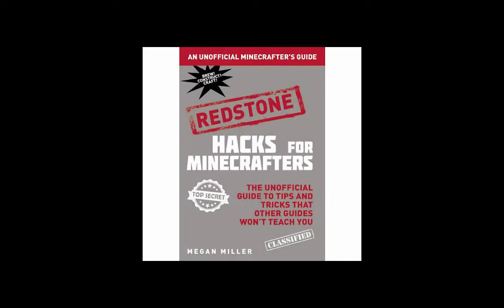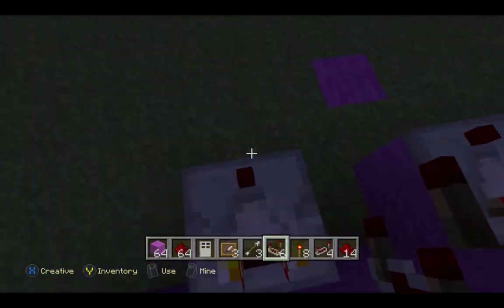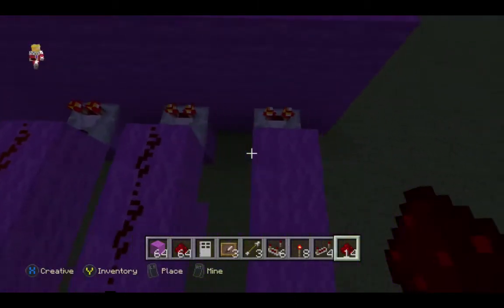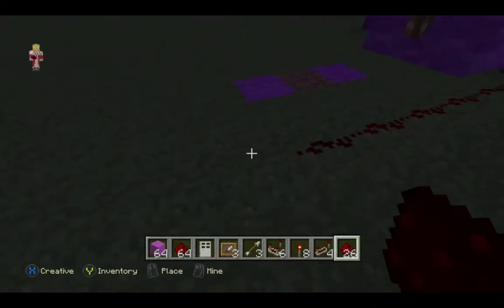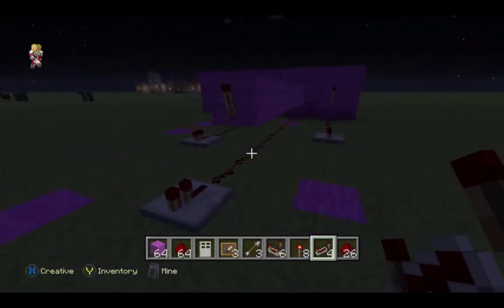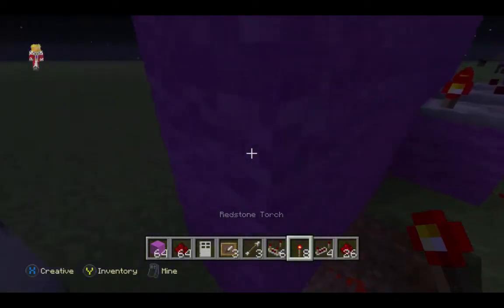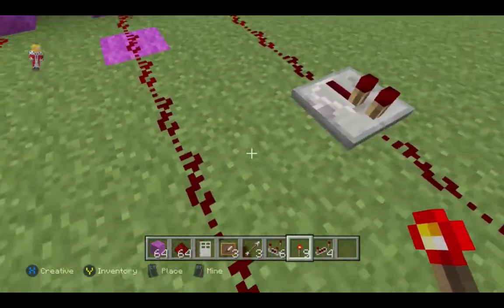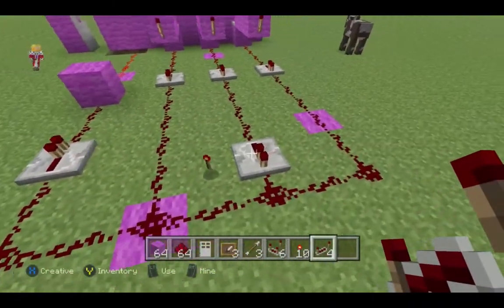Cool Minecraft Redstone Stuff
I made a combination lock . It is technically an iron door controlled by arrows and redstone. If the number is correct the door will open. Have fun!